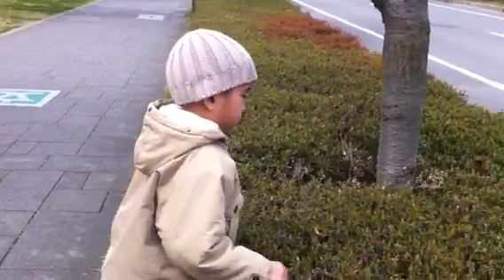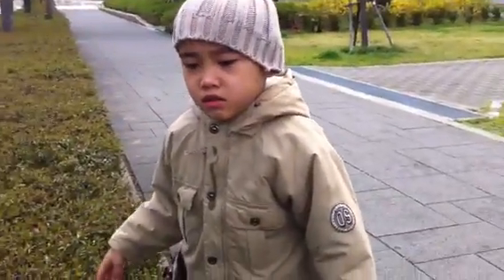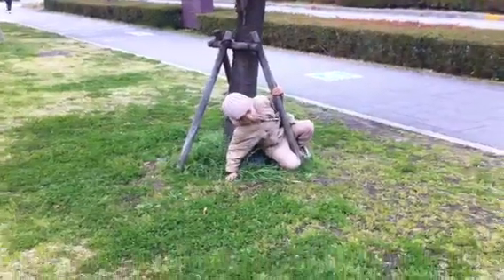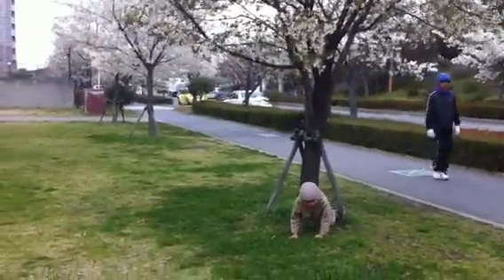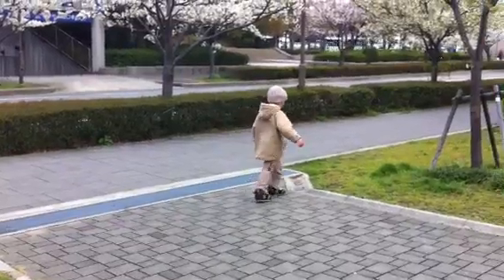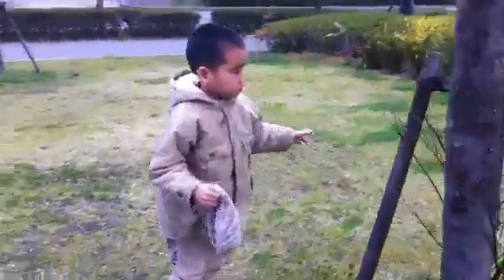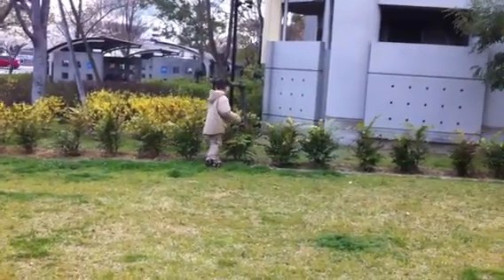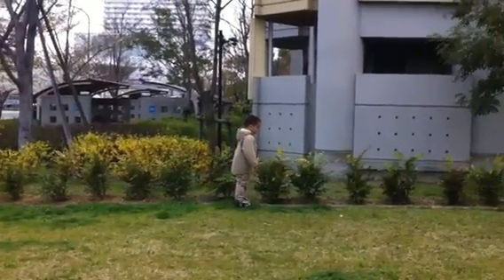Sensory therapy outdoors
Feeling the bushes, wind on his face, texture of grass, brightness outdoors, etc.